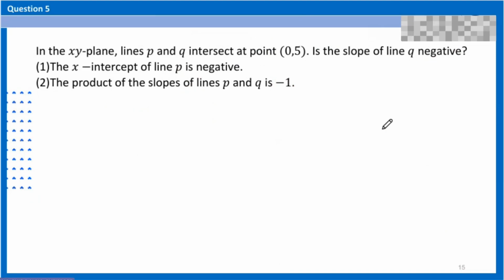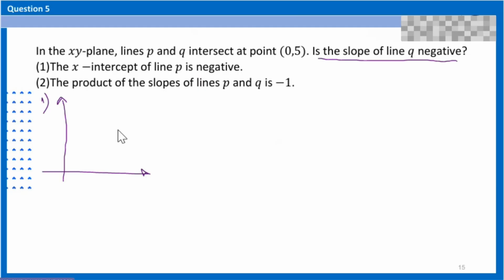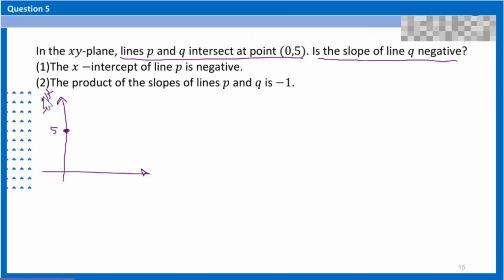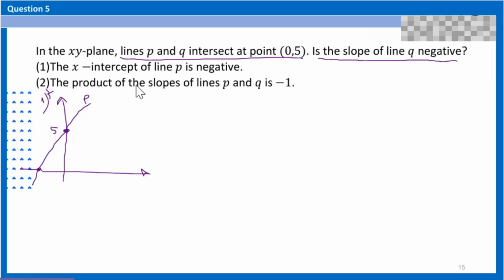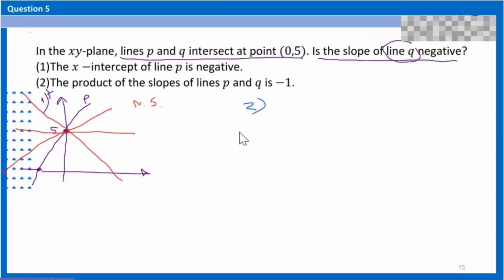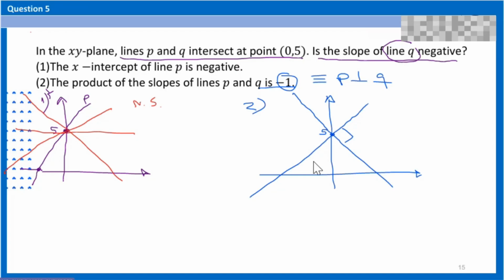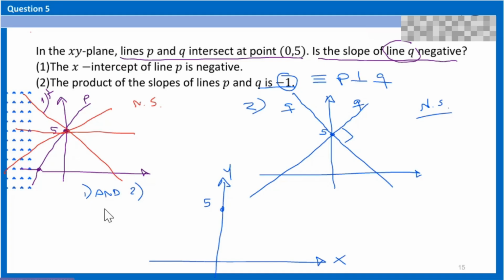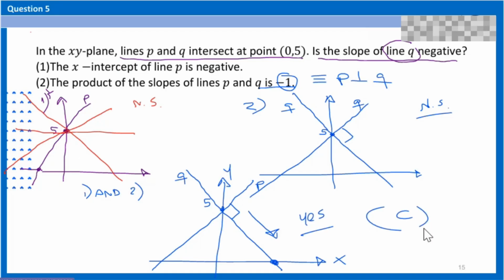CoordGEOM Q05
Data Sufficiency
Coordinate Geometry